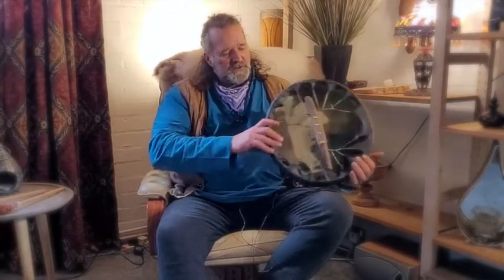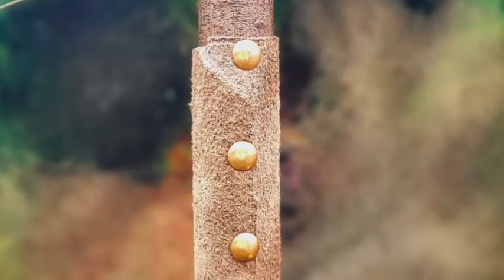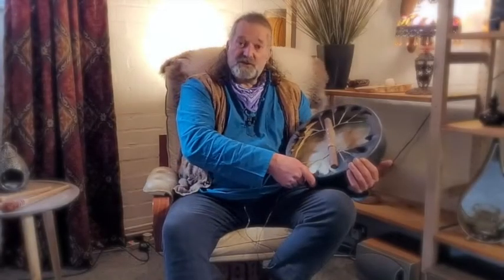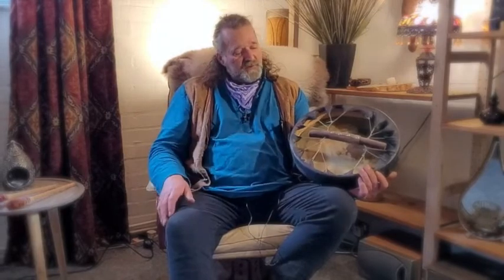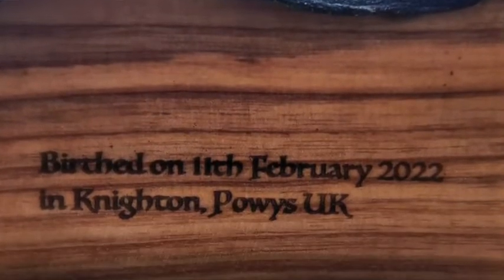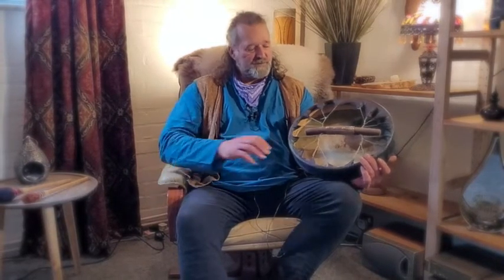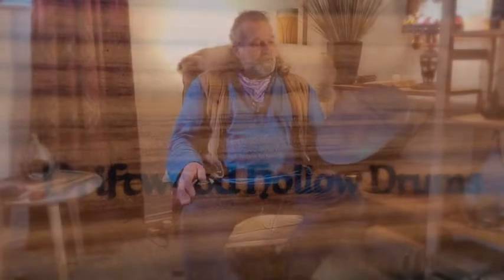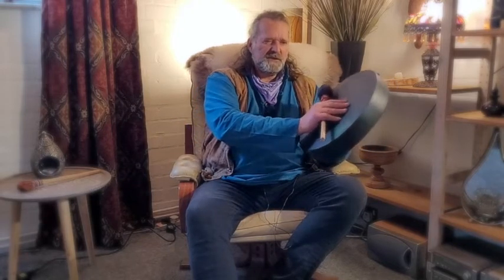14" horse skin shamanic drum dyed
14" horse skin shamanic drum dyed sound demo from driftwood Hollow Drums